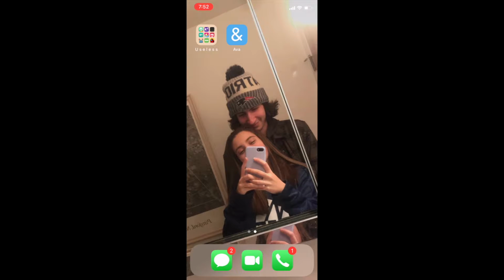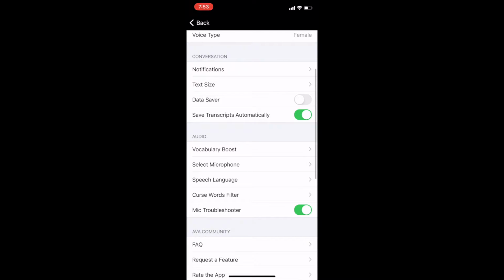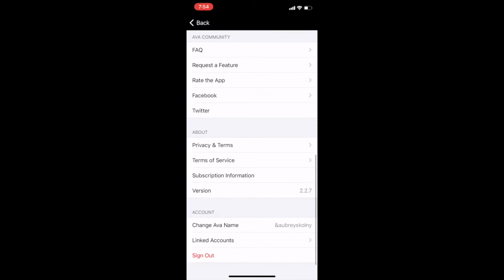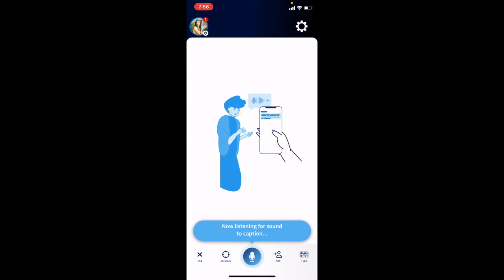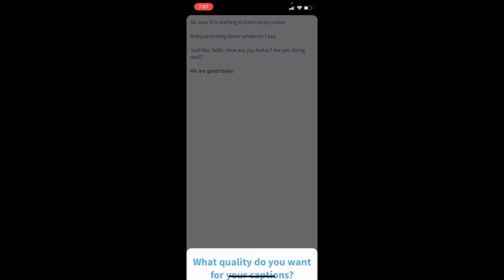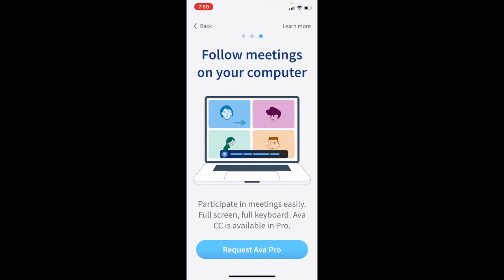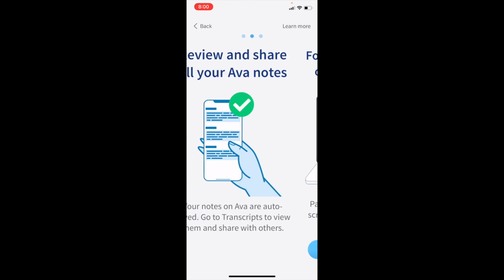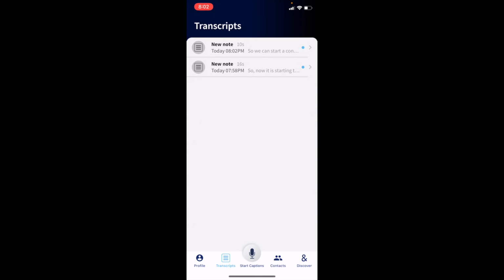Computer Accessibility Project